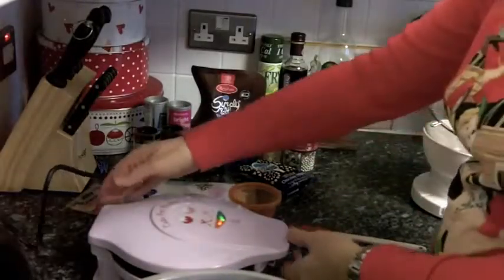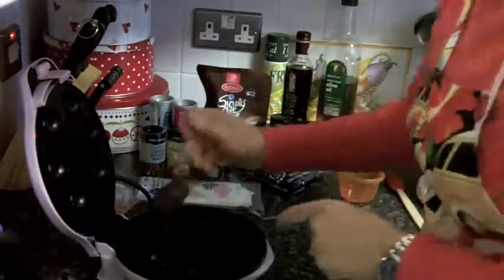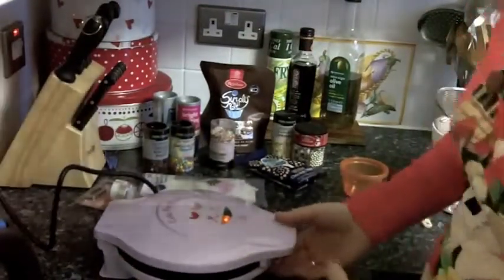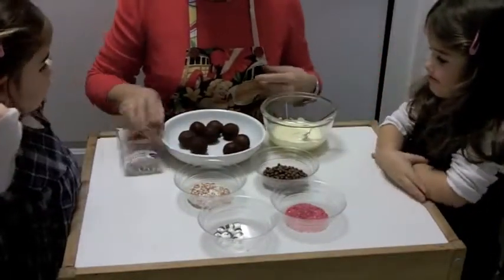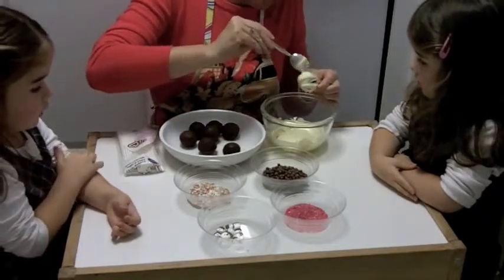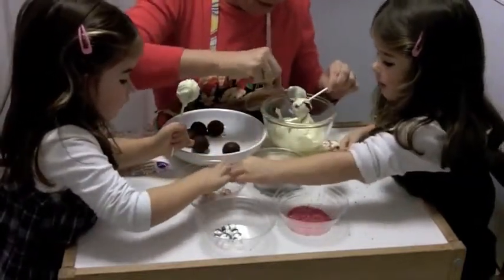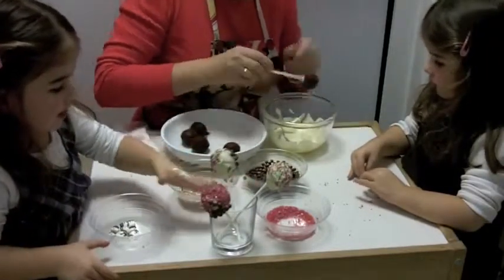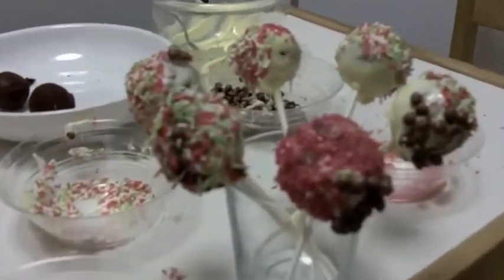Cake Pops Maker tutorial How to make tutorial